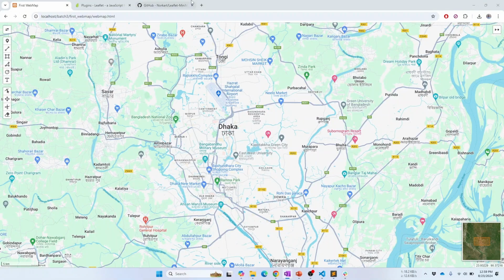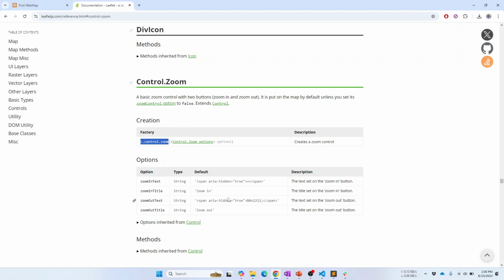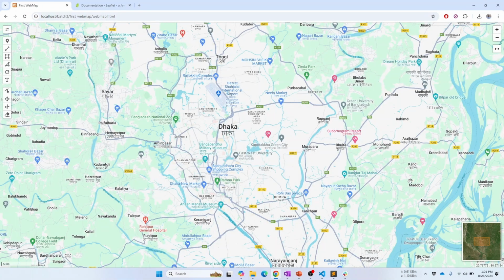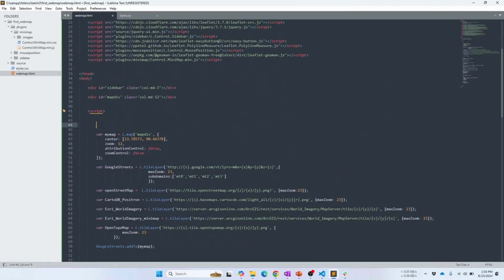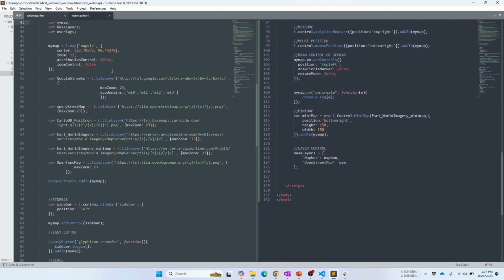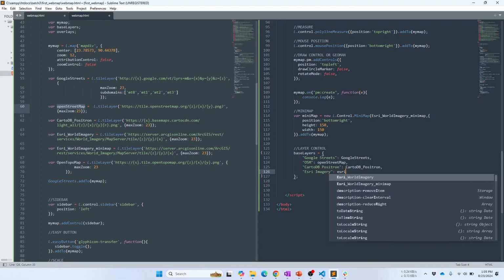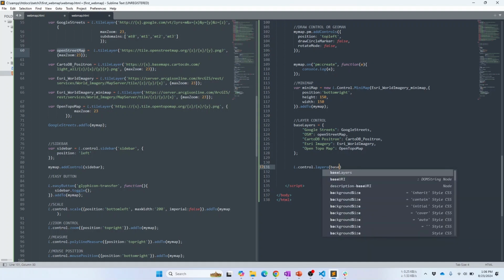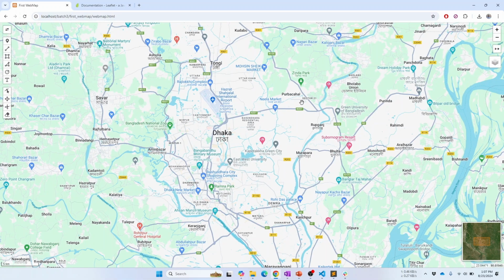Leaflet Plugin: Zoom Control and Layer Control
In Leaflet, layer control allows users to toggle different map layers on and off, enhancing interactivity and usability. It typically includes base layers (like satellite or street maps) and overlay layers (like markers, shapes, or GeoJSON data).

This control provides a UI panel on the map, making it easy for users to switch views and explore multiple datasets.